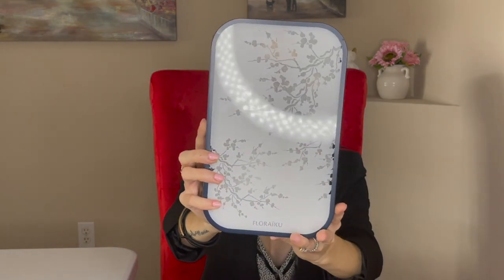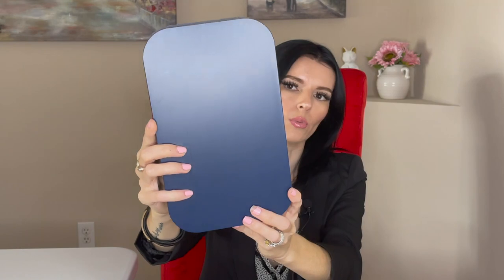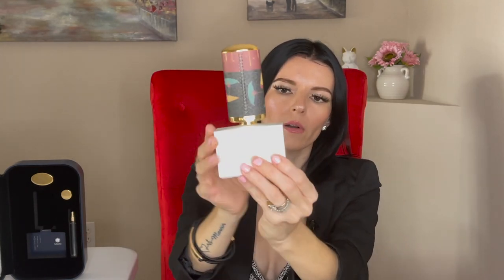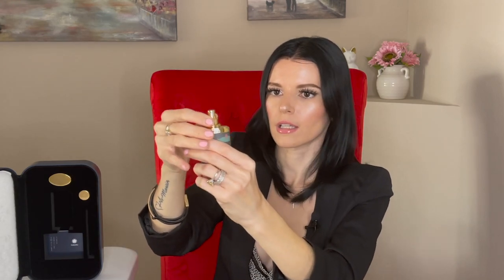🧁FLORAIKU-ONE UMBRELLA FOR TWO || PERFUME REVIEW (BEST GOURMAND!!🙌🏻)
PERFUME MENTIONED:
FLORAIKU-ONE UMBRELLA FOR TWO

✅MAKE-UP I USE IN MY VIDEOS:
✅FOUNDATION-MAKE UP FOREVER HD

XO,
Natalie❤️‍🔥